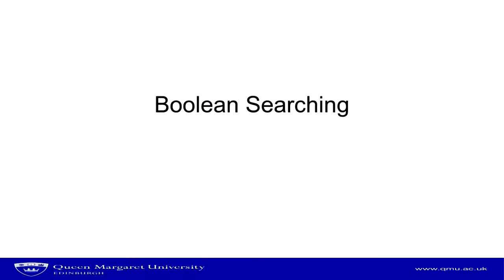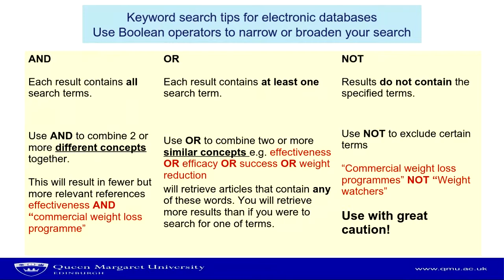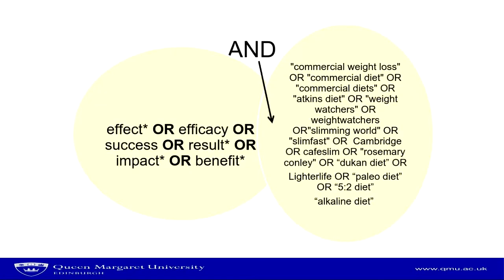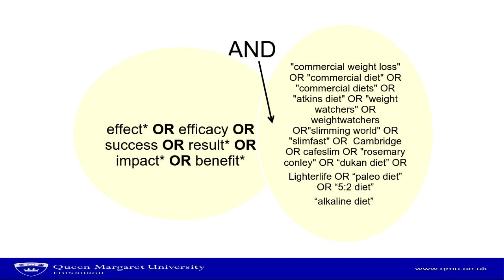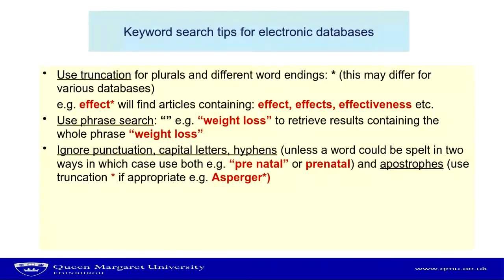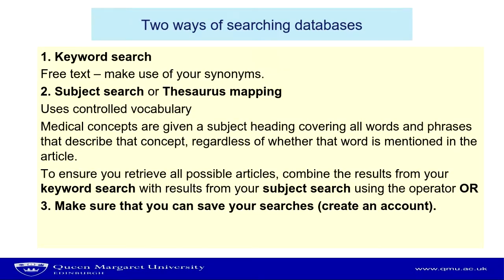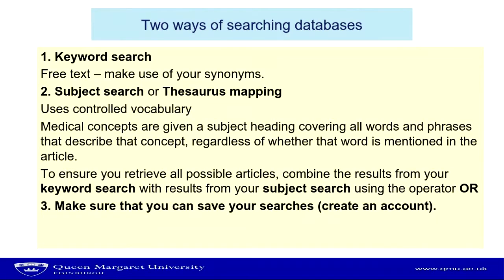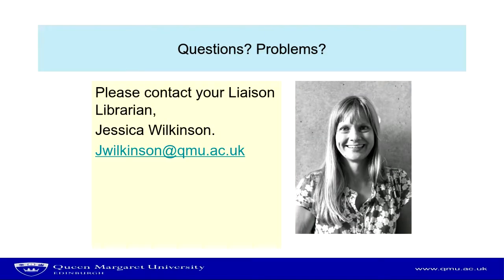How to use Boolean search techniques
Tips and tricks for searching more effectively and finding more relevant results using Boolean search techniques including OR and AND.